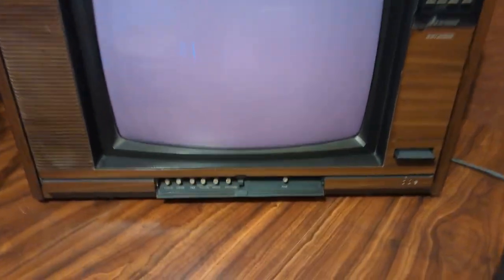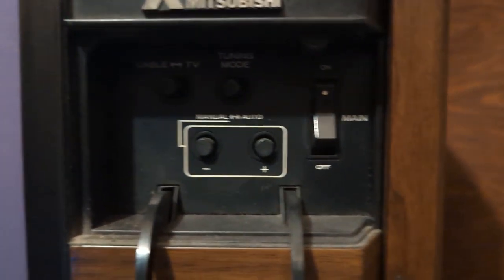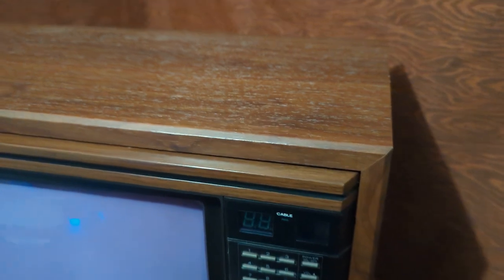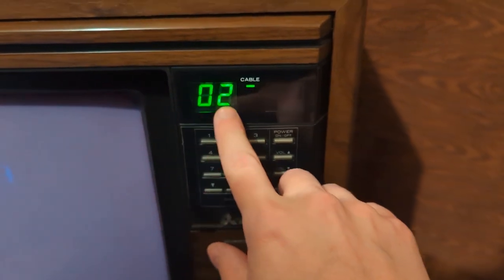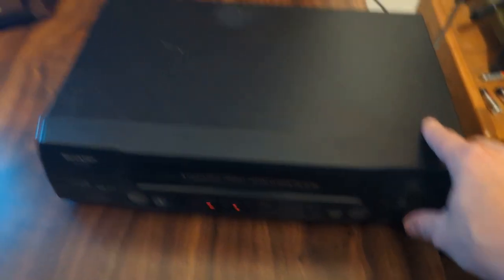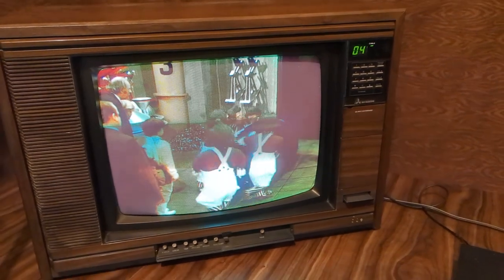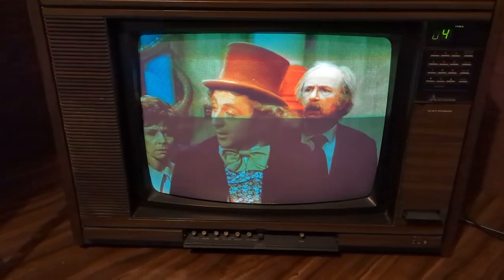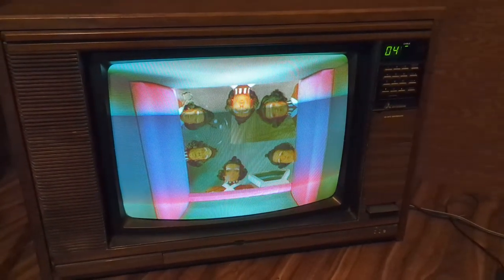Maximum Woodgrain! Mitsubishi CS-1972C with a Cool Design Feature!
*woodgrain.tv*
Oompa-Loompa-Doopity-Dee!
Hide Your Remote In This Color TV!